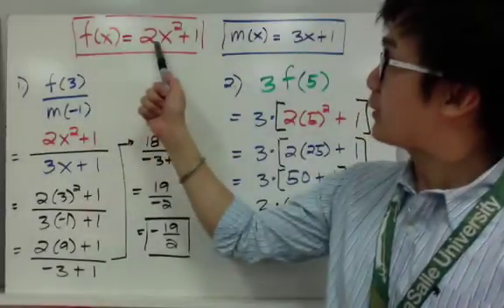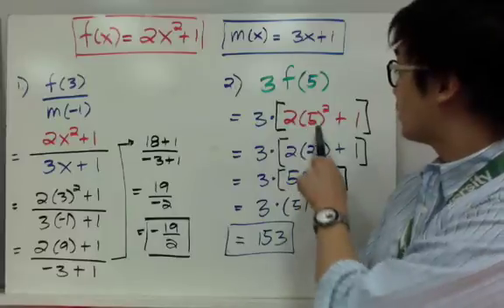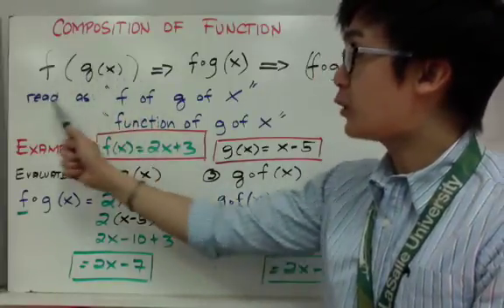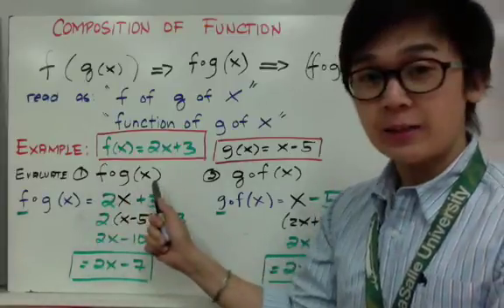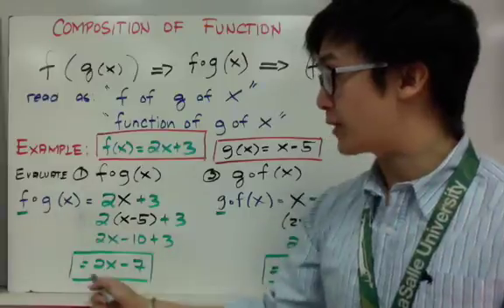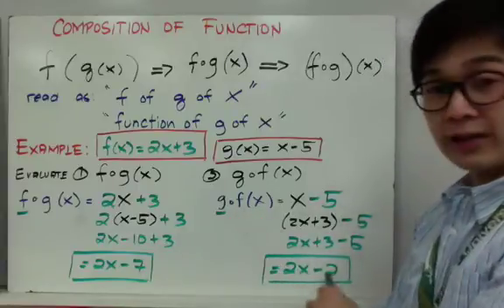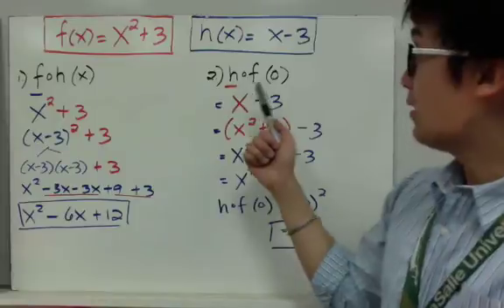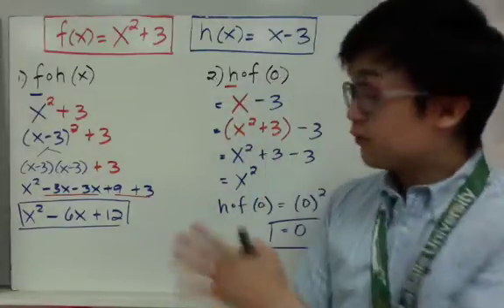Evaluating Composition of Functions | ALGEBRA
Lesson on the compositions of functions. Functions can be composed of another function. Hence, in evaluating the entire function, these functions have to be analyzed which function has to come first in evaluating.

3:39  f(x) = 2x + 3 ; g(x) = x - 5
6:05 f(x) = x^2 + 3 ; h(x) = x - 3